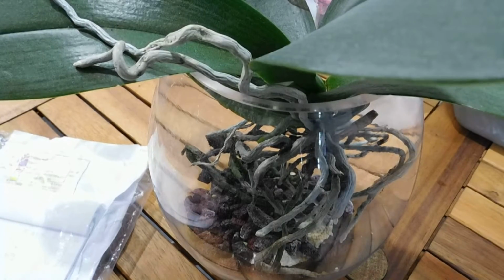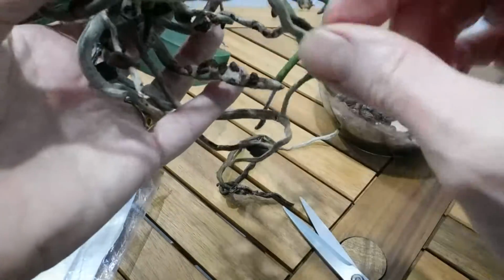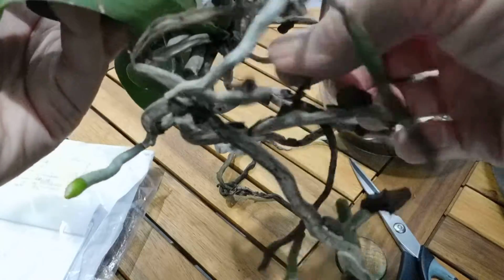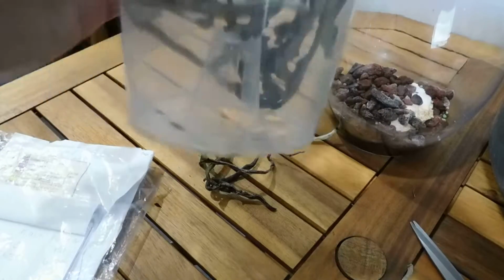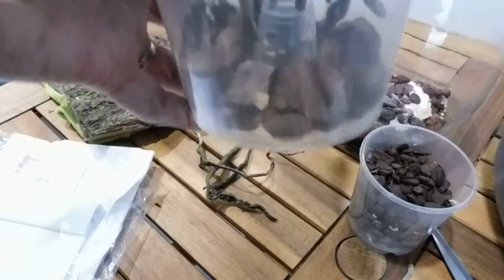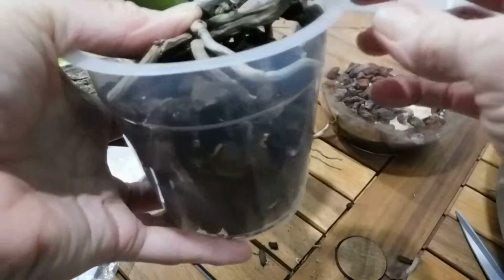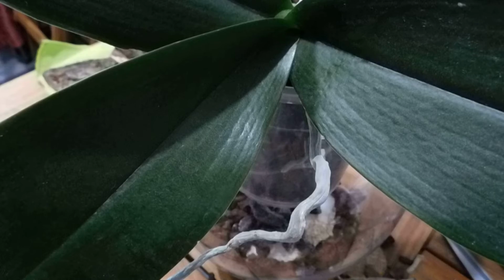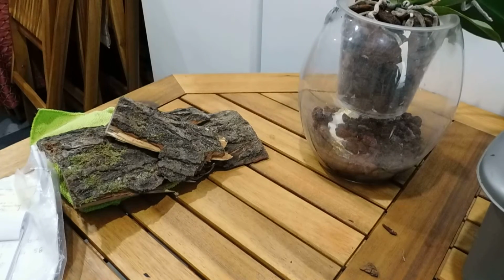From water culture back into bark